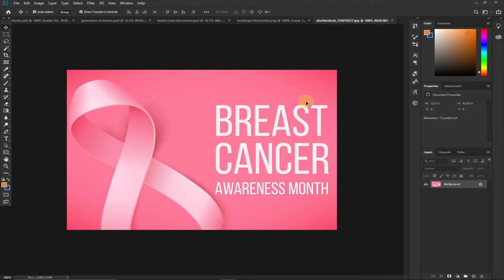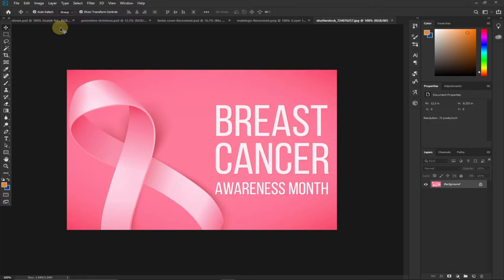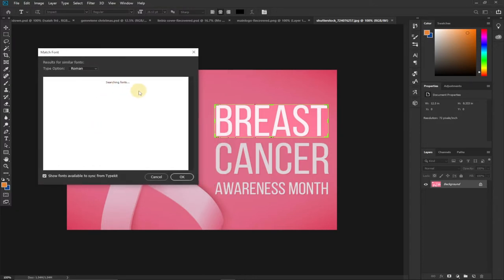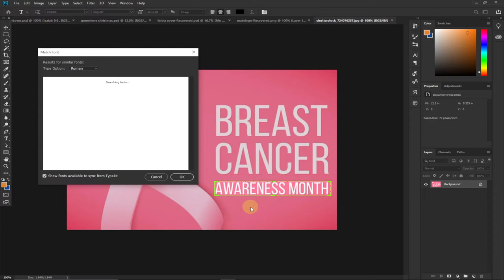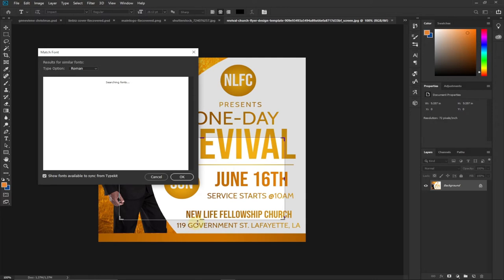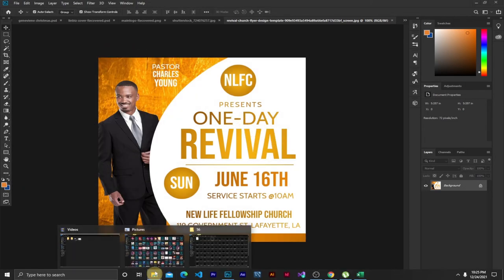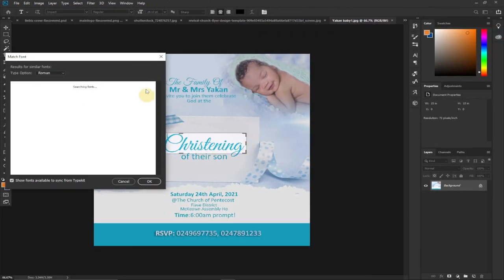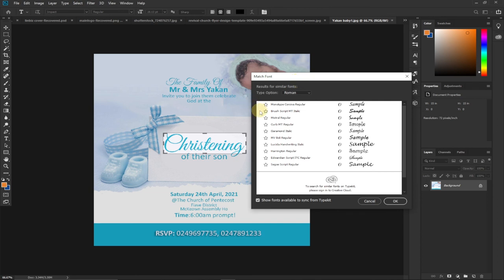How to identify font from image | Photoshop trick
In this tutorial, I will show you how to identify any font on any image.